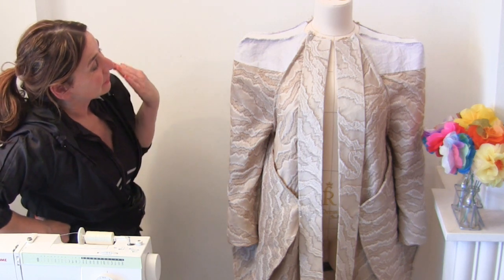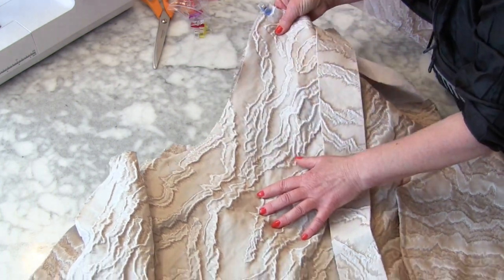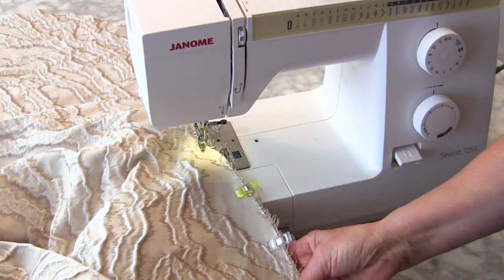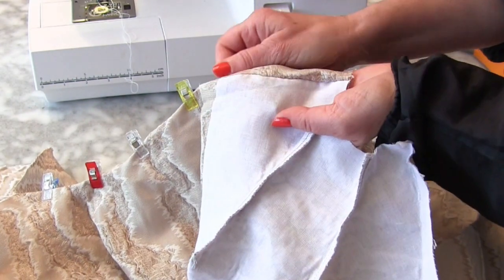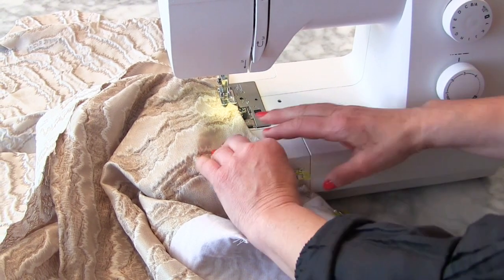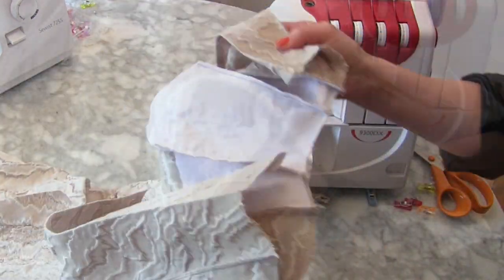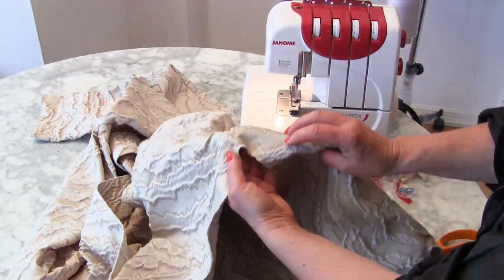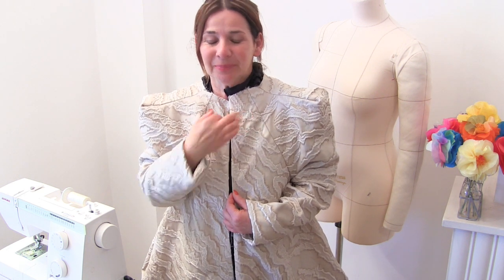How to Sew Easy French Seams Sewing Tutorial for our Bucket Coat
Learn how to sew easy french seams in this sewing tutorial. We show you three simple methods that are great for finishing off our bucket coats made of light weight and medium weight fabrics.